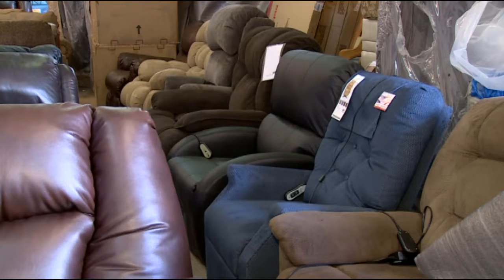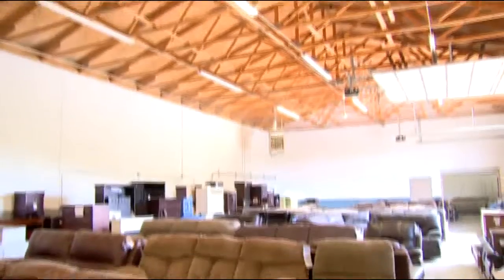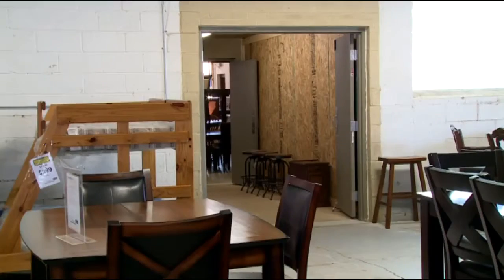Northeast Factory Direct Furniture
Furnish your house for less with Northeast Factory Direct (Check us out northeastfactorydirect.com).

Bedrooms sets, hot tubs, kitchen cabinets, sections, theater seating, recliners, bedroom sets, and more for about half the price!

No warehouse fees - just quality factory direct prices with the savings passed directly on to you!

24470 Lakeland Blvd, Euclid, OH 44132
or
3321 W 140th St, Cleveland, OH 44111.